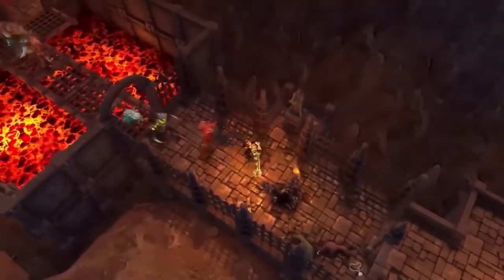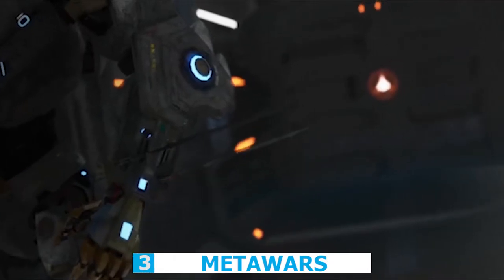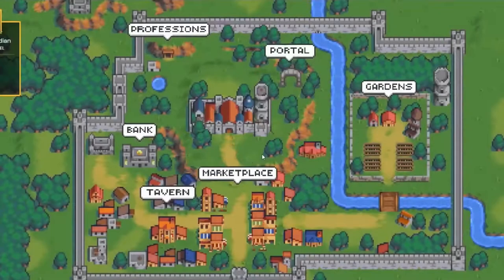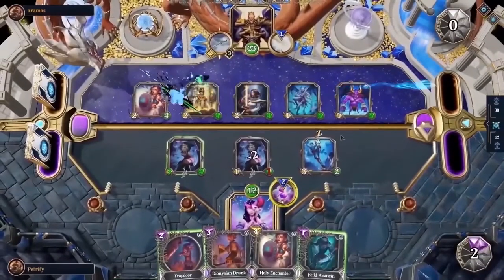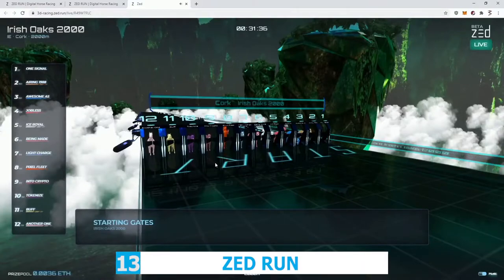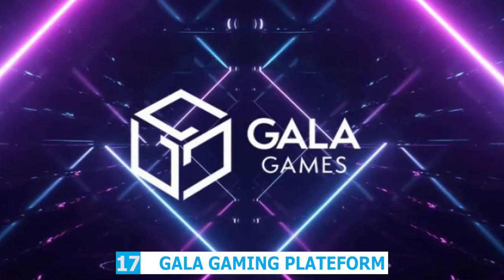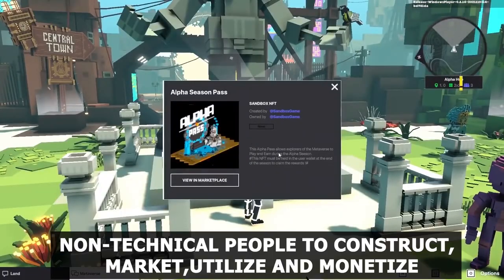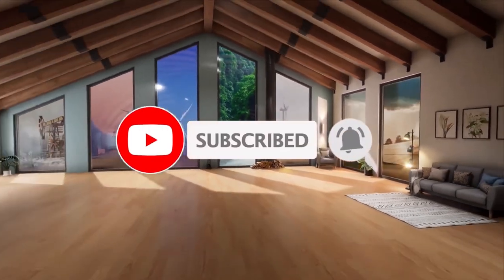Best play to earn crypto games ( 20 games! )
In this video I go over 20 great play to earn crypto games!! You can earn crypto weekly or monthly from just playing these games, and some of them are free to play! I hope you enjoy!

Crypto Cash! I show ways to make money with crypto and online side hustles you can do with cryptocurrencies to potentially earn crypto online! I am all about different ways to make crypto that will earn online money and how to make money with cryptocurrency. And there are so many examples on how to earn money online with crypto! :)
This step-by-step video course teaches you everything you need to know to make money with cryptocurrencies!